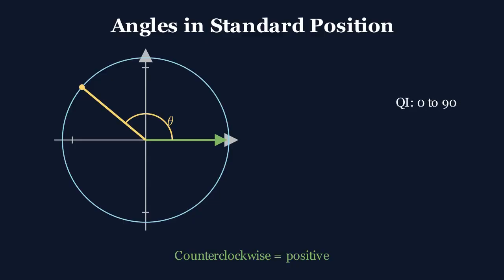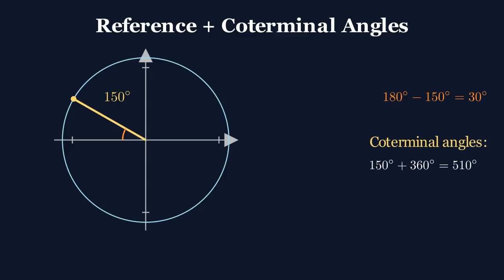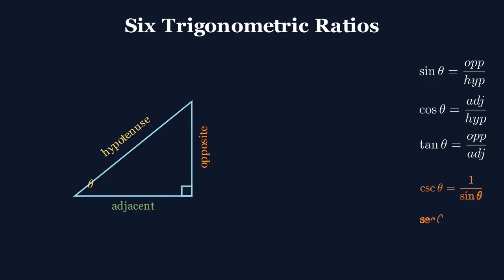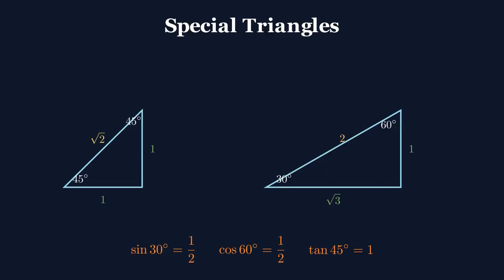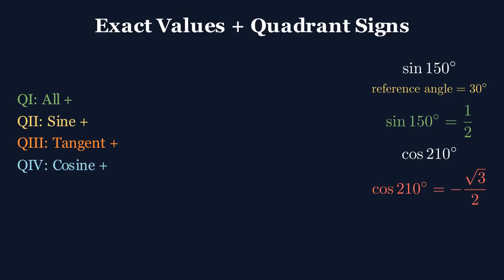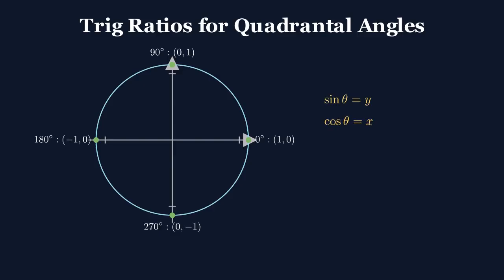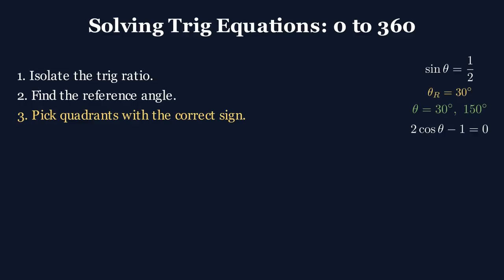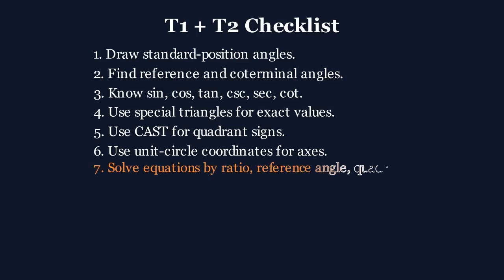Math 20 1 Trigonometric Ratios T1 T2